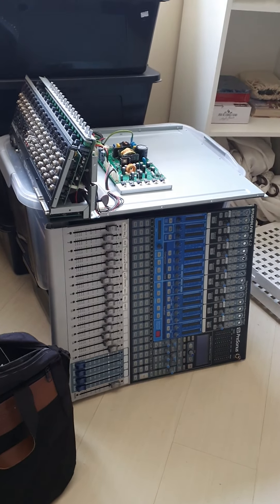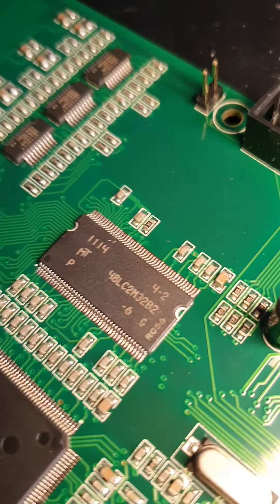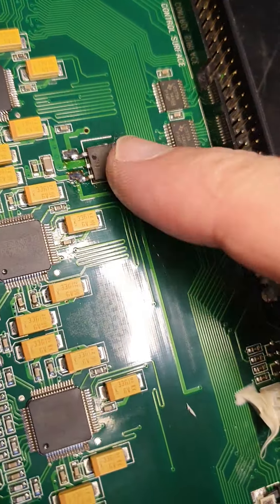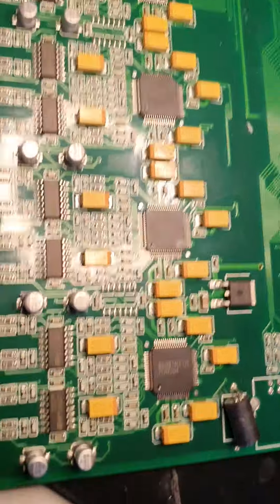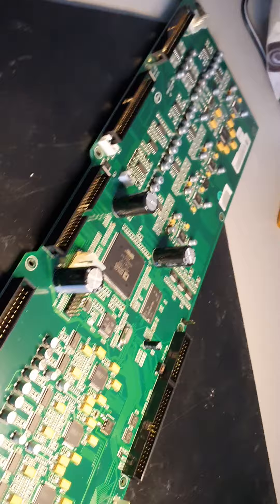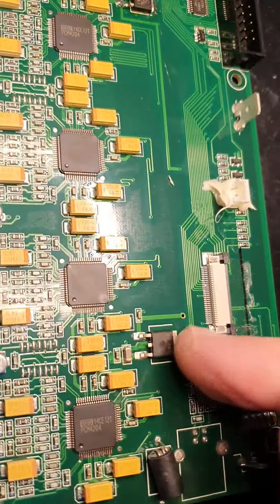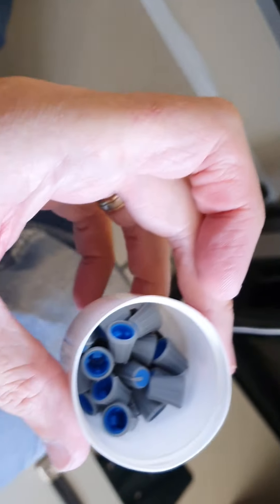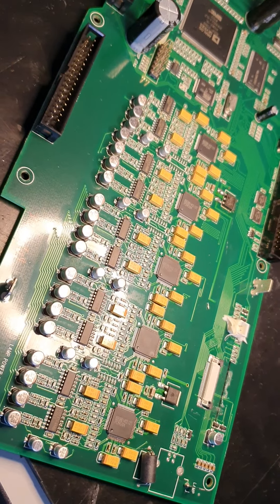Presonus Studio Live 16.4.2 No Sound fault Part 2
Presonus SL 16.4.2  successfully repaired.
P.S. Sorry about really poor video quality (caused by YouTube bandwidth limiting).